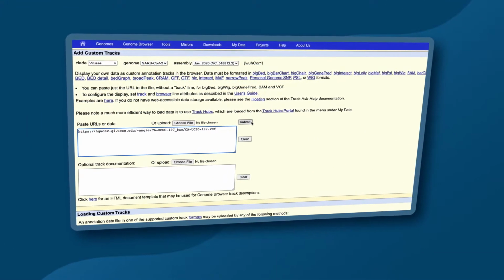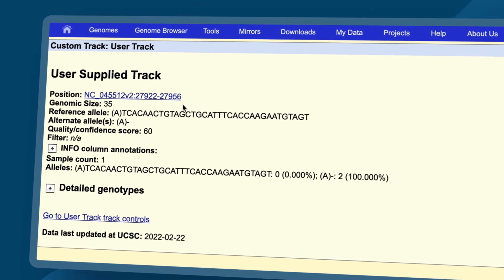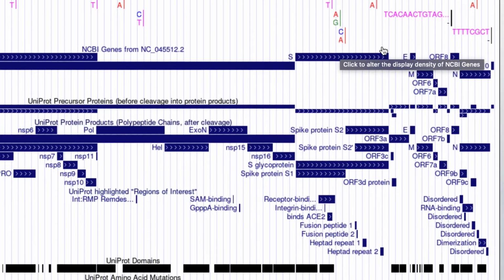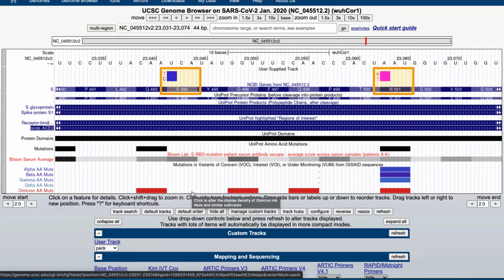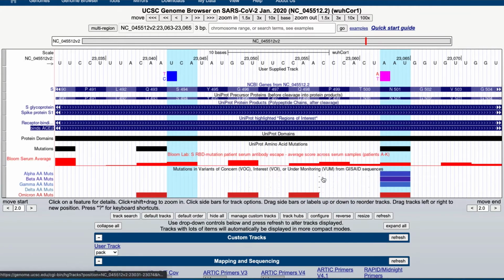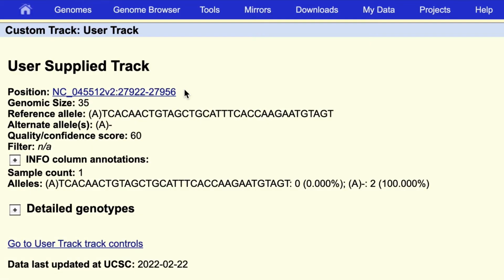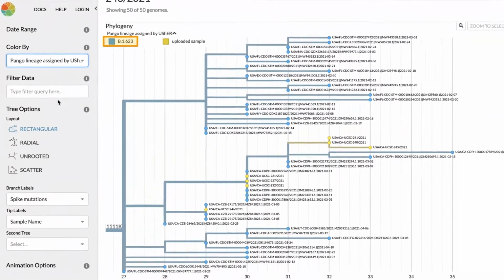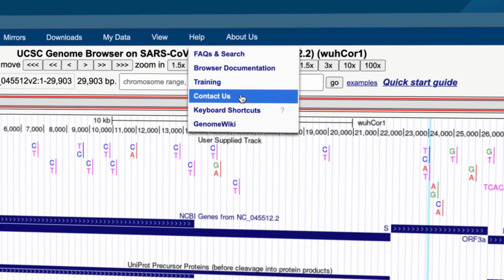2B - Uploading custom data tracks into the UCSC SARS-CoV-2 Genome Browser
This 5-part video series is for virologists and public health researchers interested in leveraging the UCSC Genome Browser and web interface to UShER (Ultrafast Sample placement on Existing tRees). These tools are a 'one-stop shop' to understand SARS-CoV-2 through genome annotations as well as track variants by placing your samples in a phylogenetic tree with millions of other SARS-CoV-2 sequences.

'Ultrafast Sample placement on Existing tRees (UShER) enables real-time phylogenetics for the SARS-CoV-2 pandemic' publication: